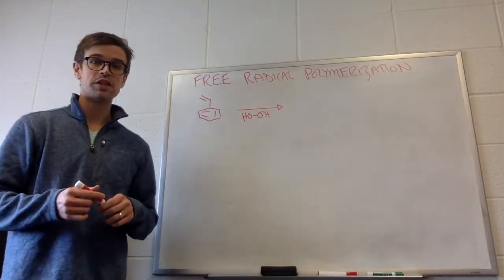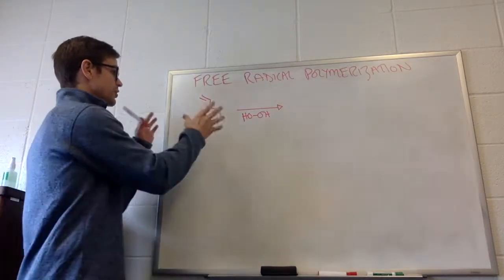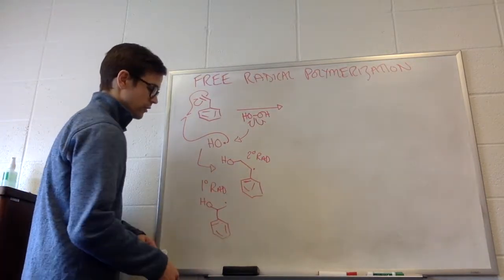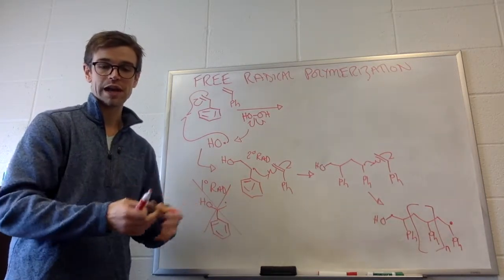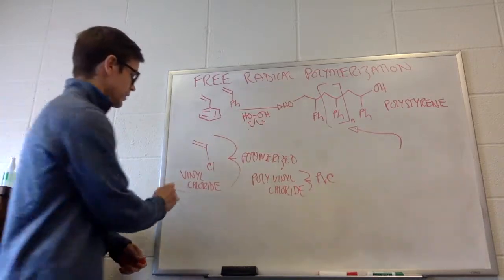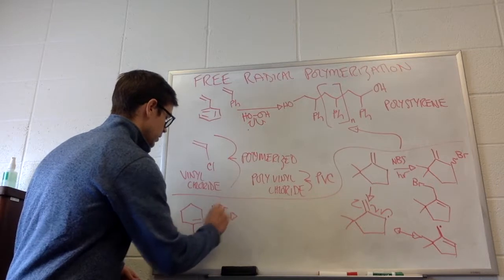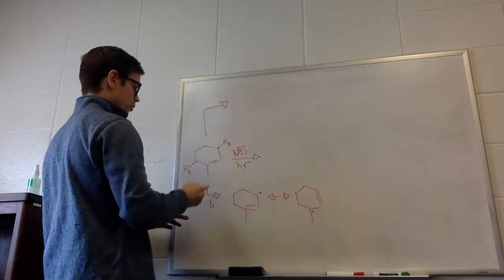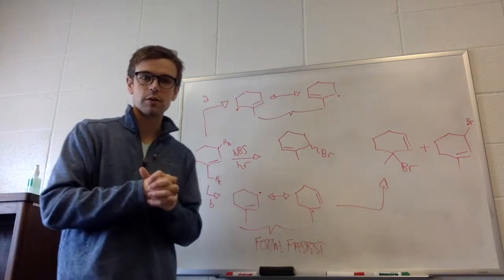Free Radical Polymerization